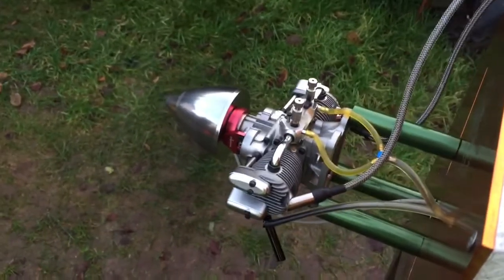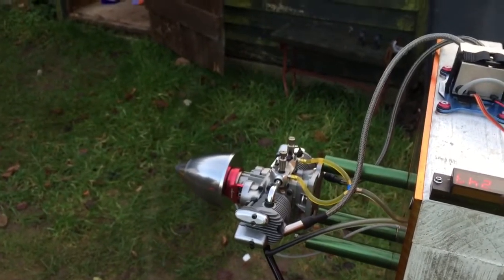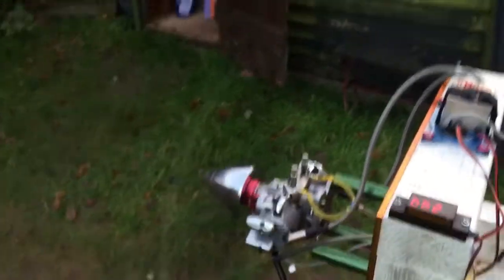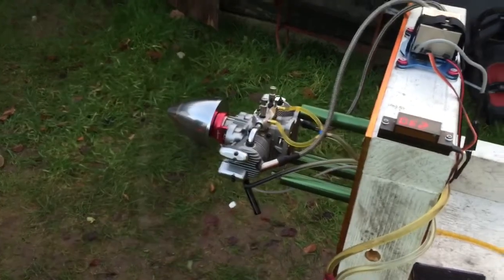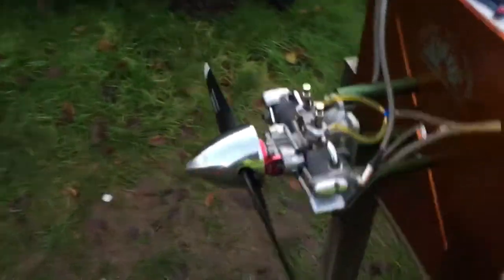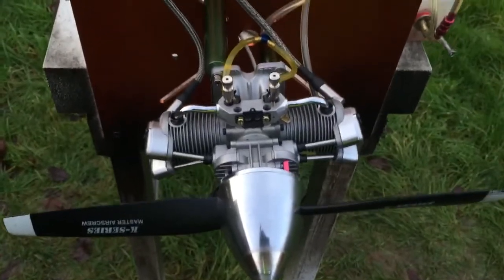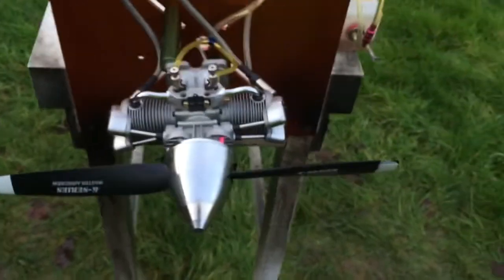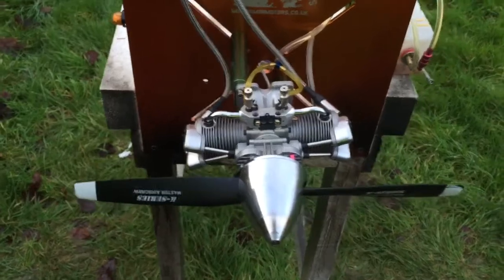Saito FA-90 Gas Conversion with uneven fire Ignition